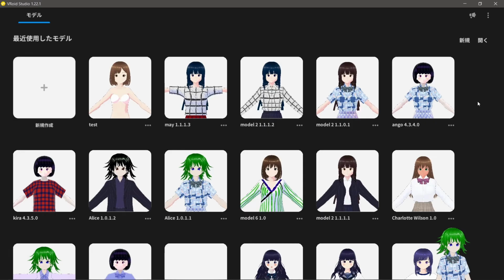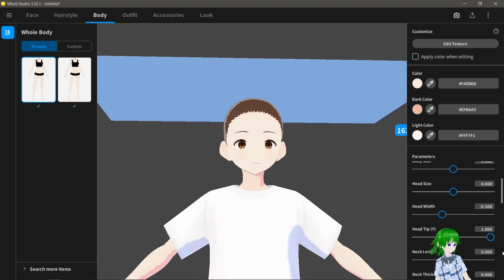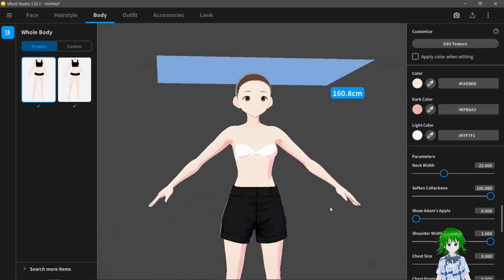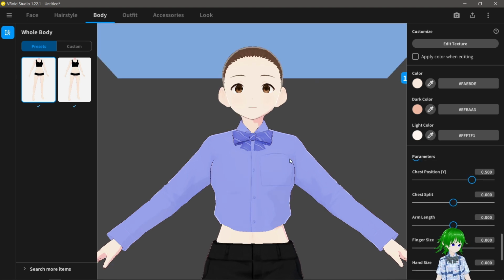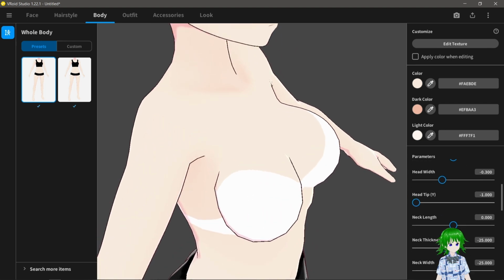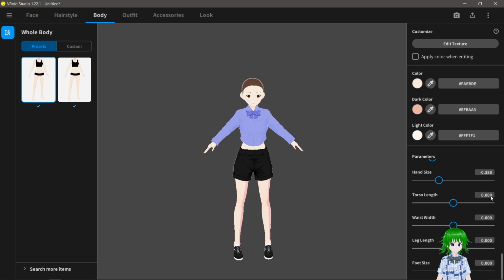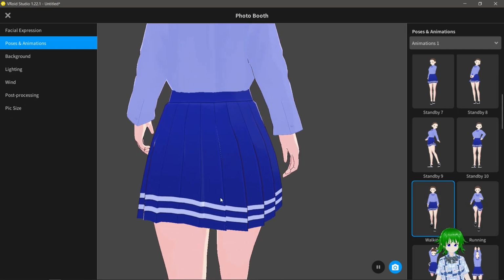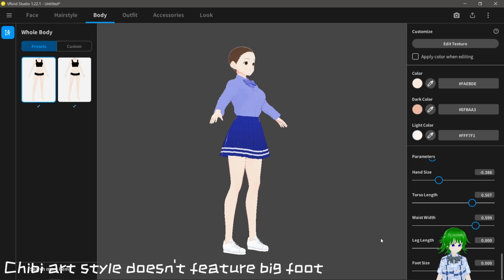Vroid body sliders (part 1)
00:00 Introduction
00:56 Set to English
01:38 Fem height
02:23 Body size
02:39 Head size
02:53 Head width
03:05 Head tip
03:53 Neck length
04:06 Neck thickness and width
04:27 Soften collarbone
04:56 Show Adam's Apple
05:07 Shoulder width
05:32 Chest size
06:05 Chest prominence
06:41 Chest position (Y)
07:40 Chest split
10:39 Arm length, Finger size, and Hand size
11:35 Torso length
12:05 Waist width
15:44 Leg length
16:09 Foot size
16:22 Summary